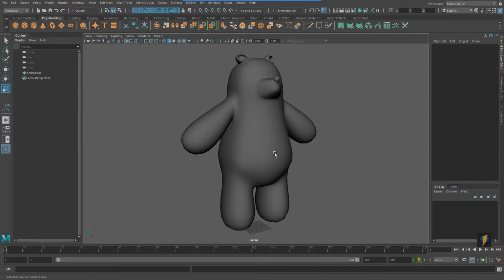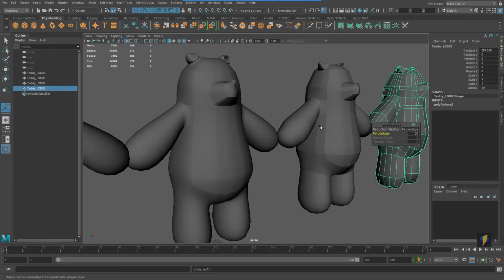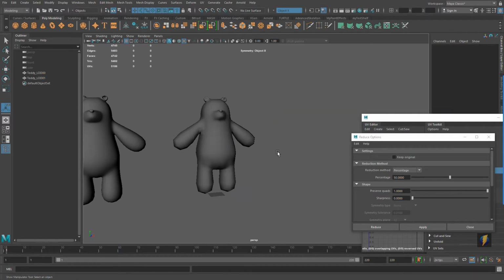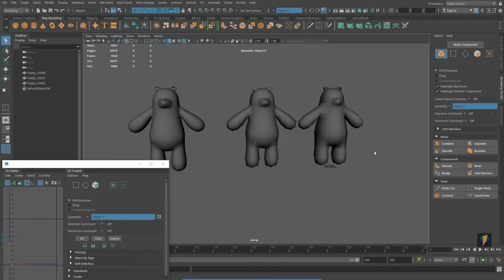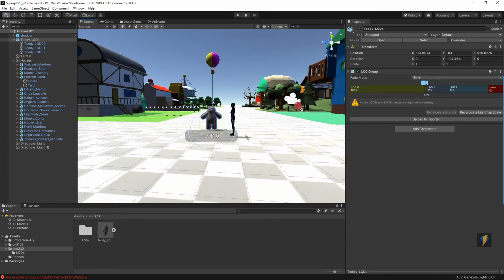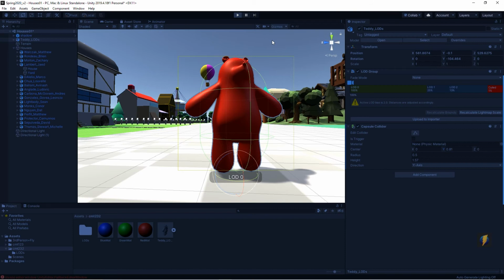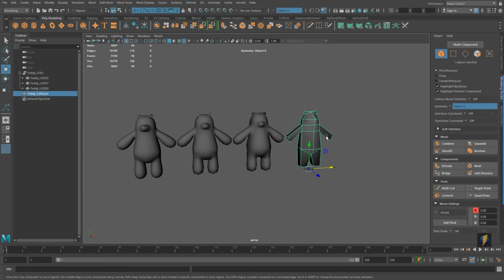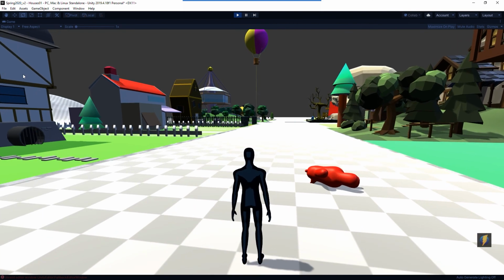Unity- Creating LODs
In this video we will take a look at the process for creating LODs (Level of Detail) for are art assets in the Unity game engine.